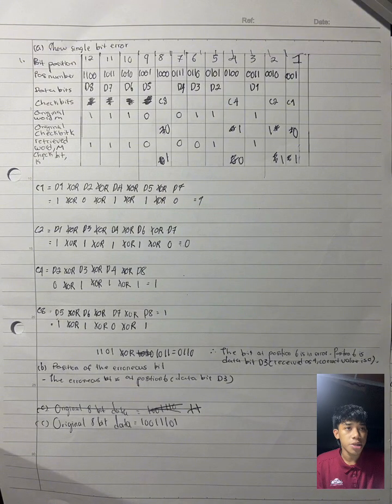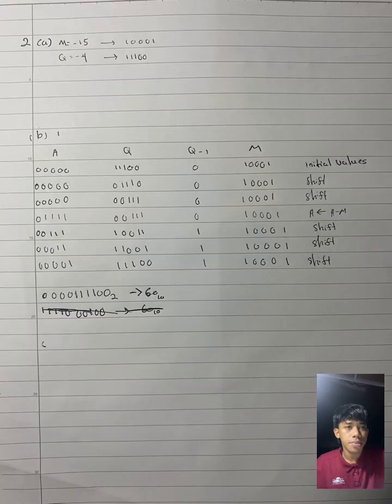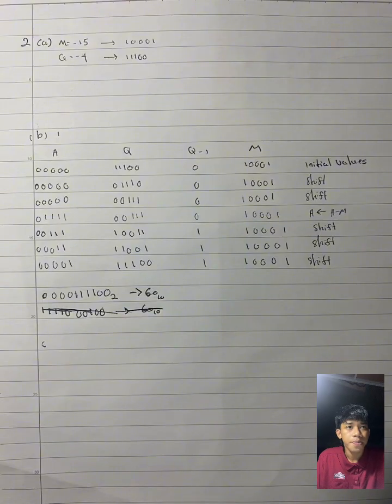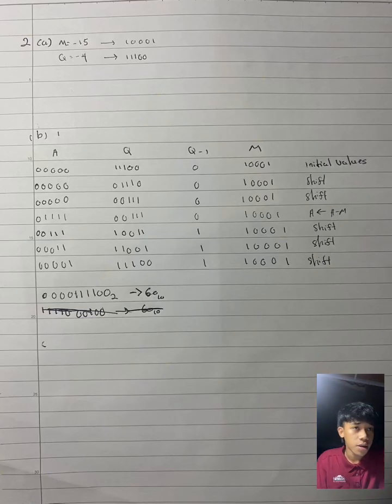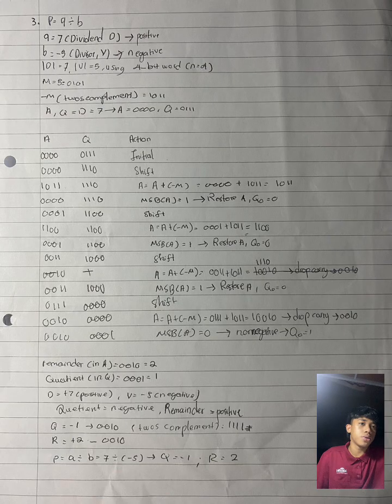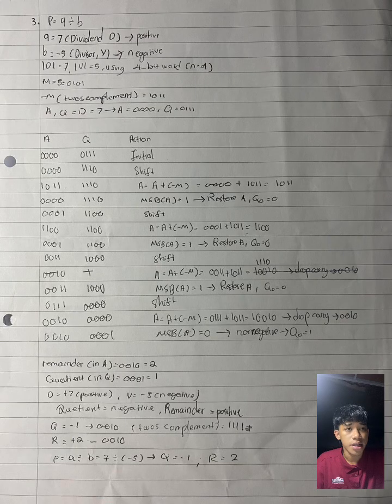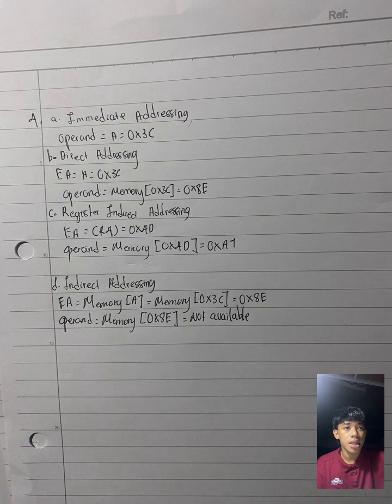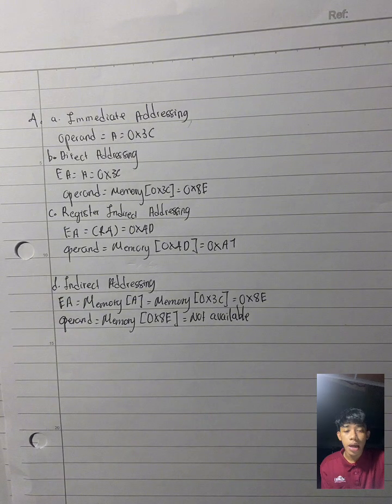Assignment 2 BI25110233 NAZHIF